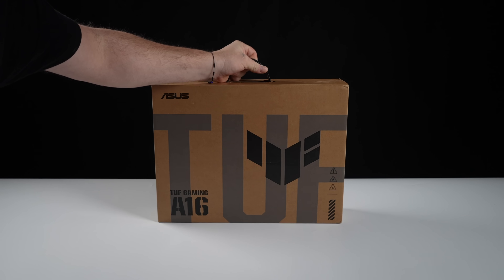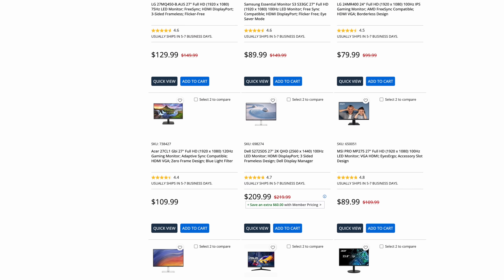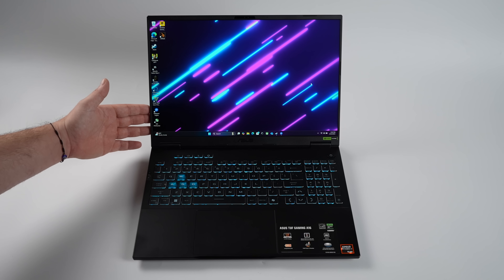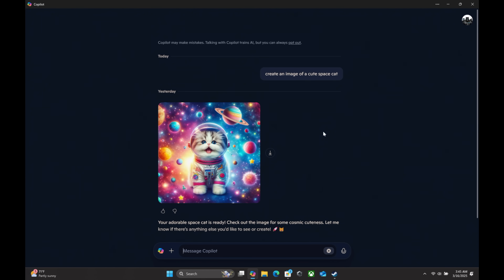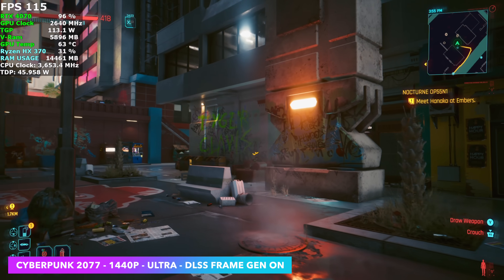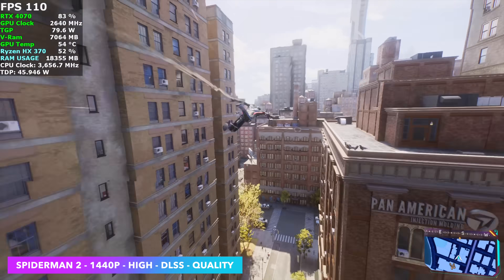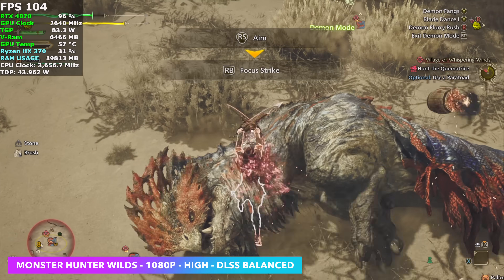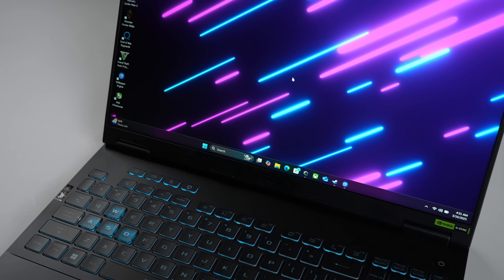ASUS TUF A16 Hands On Review, Portable HX370 + 4070 POWER!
In this video we take a look at and test out the ASUS TUF A16 gaming laptop powered by the AMD Ryzen HX370 and backed by an Nvidia Geforce RTX 4070 GPU! with a 165Hz 16" 2560x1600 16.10 aspect ration display and all the power you need for on the go gaming is the A16 worth picking up/ lets find out.

ETAPRIME
12400 Wake Union Church Rd PMB 239